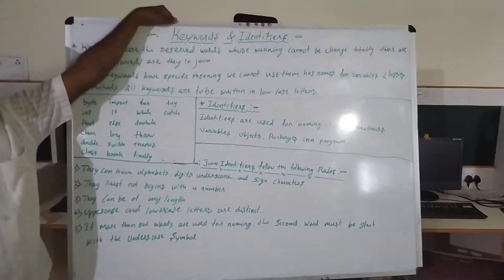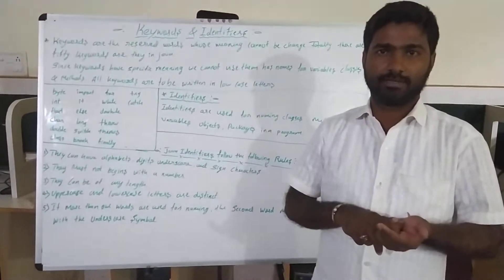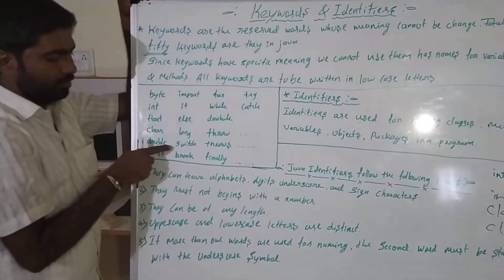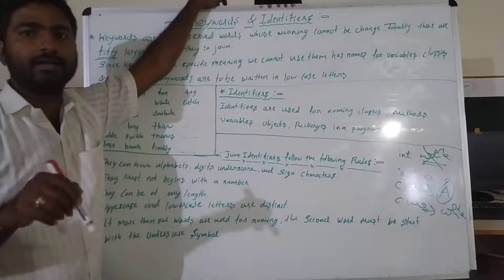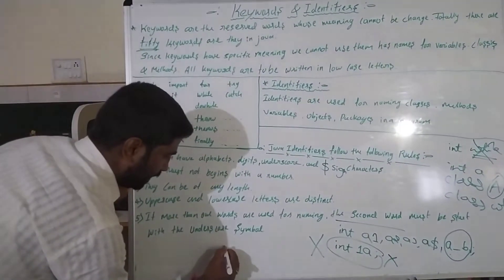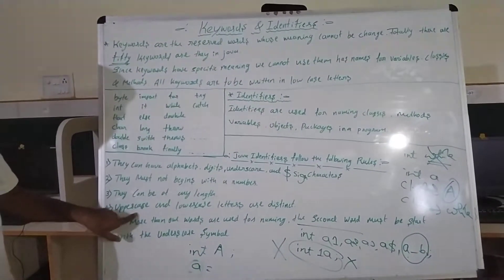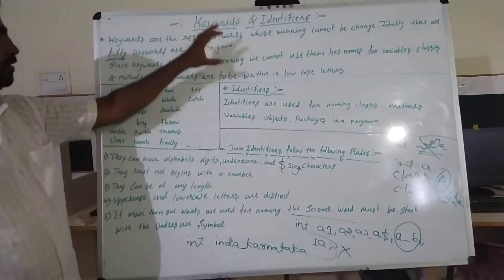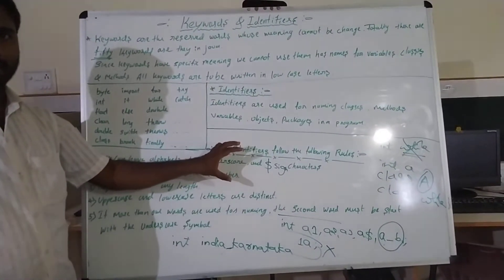Keywords and Identifiers..